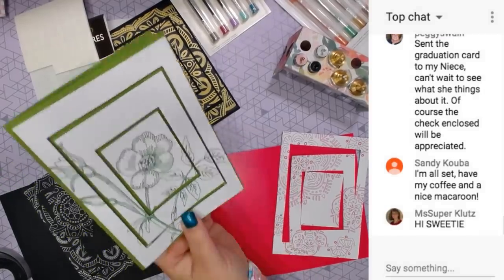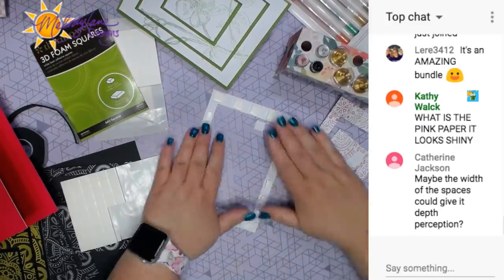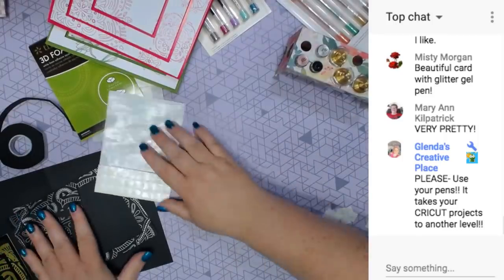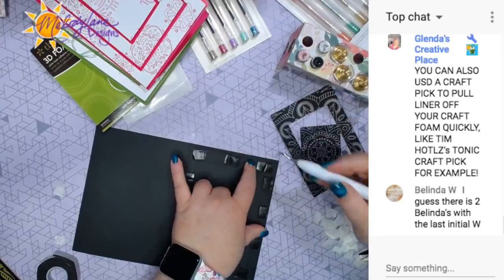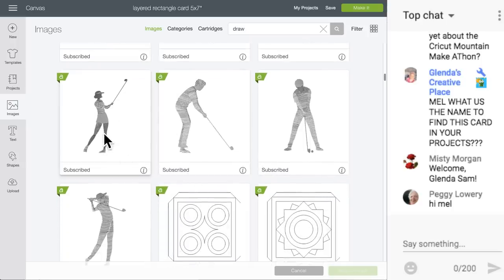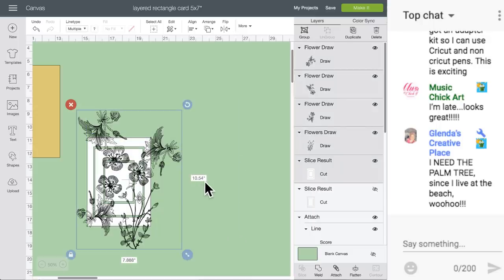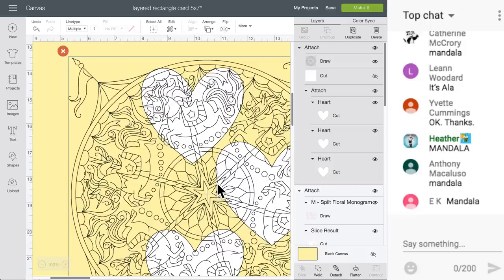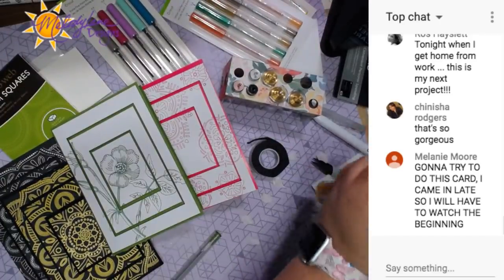Drawn Cards with Cricut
Black Foam Tape
White Foam Squares